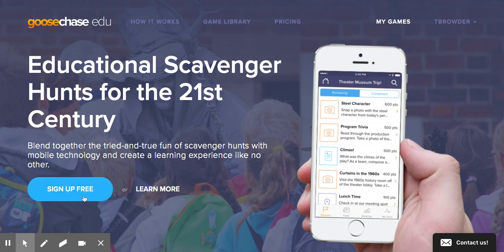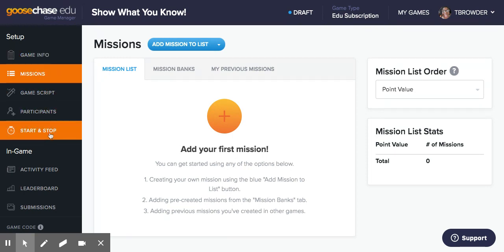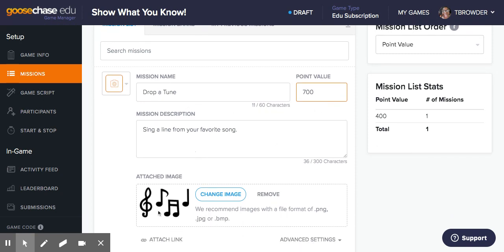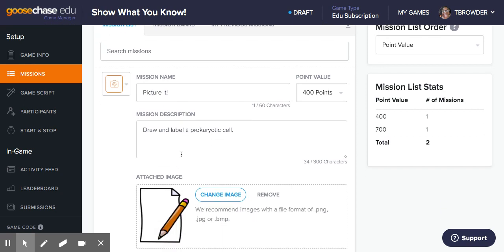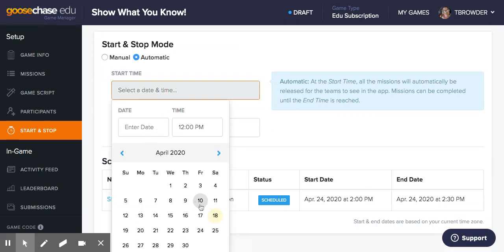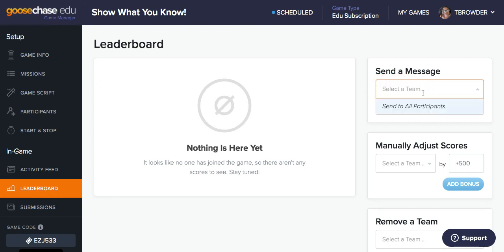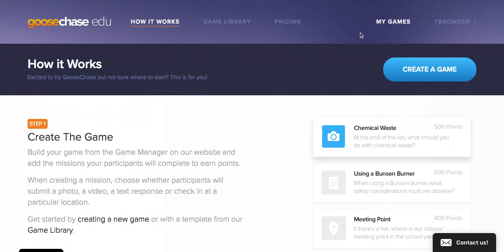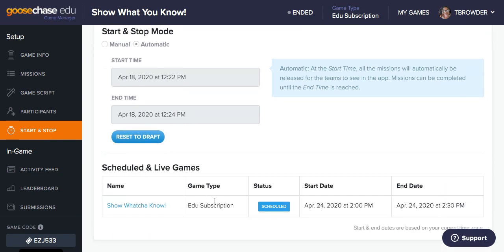K-12 Educational Scavenger Hunts | GooseChase EDU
This video shows educators how to set up and run a Goosechase game.  Consider running one every Friday, particularly during COVID 19 shutdown.